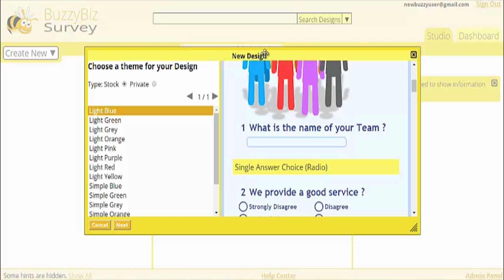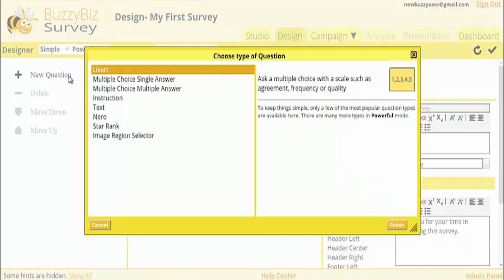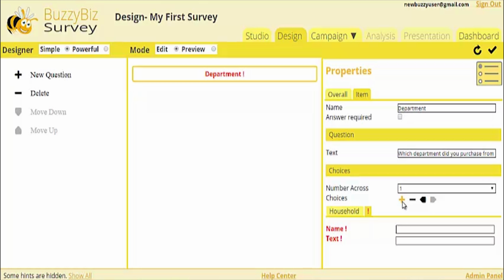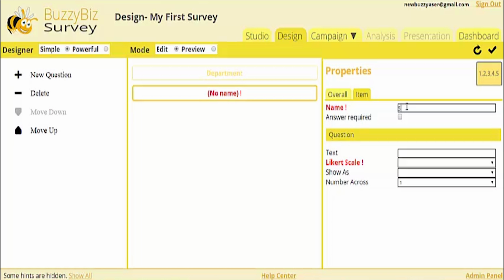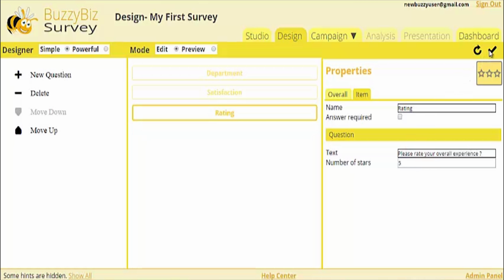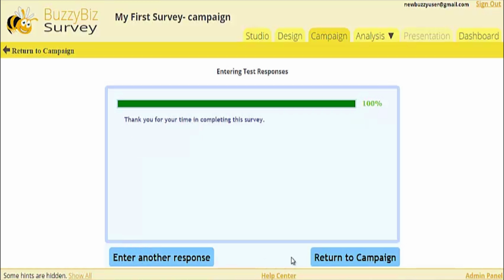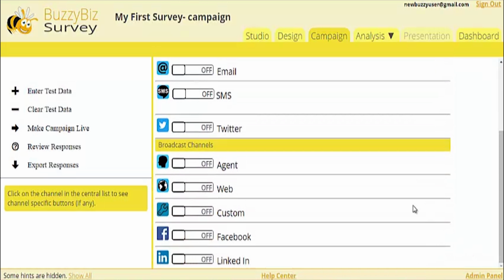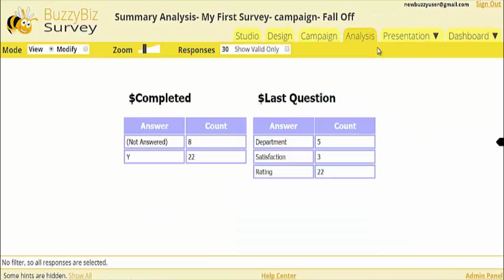BuzzyBiz Survey QuickStart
How to create your first survey!

This video goes through making your first survey through three easy steps.  Design your survey.  Deploy your campaign.  Dissect your results.

BuzzyBiz Survey is the easiest way to produce beautiful compelling surveys and quizzes for any purpose.

You can choose from a comprehensive selection of question types including rich media like video, interactive images and maps.

Select from a wide range of themes for your survey or customize to match your brand.

Powerful tools are used to analyse your responses so you can understand what it means and make decisions with confidence. Your survey and response data belongs to you alone and can be exported at any time.

Sign up to a Base plan which is free forever and as you become a frequent survey producer upgrade to an incredibly reasonable monthly subscription.

Find out More about the comprehensive features of BuzzyBiz Survey.